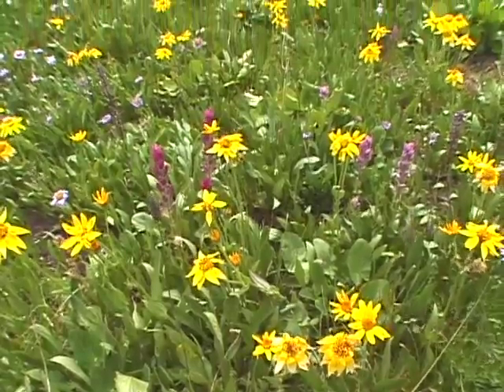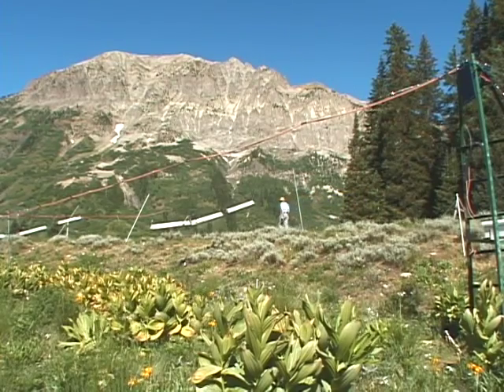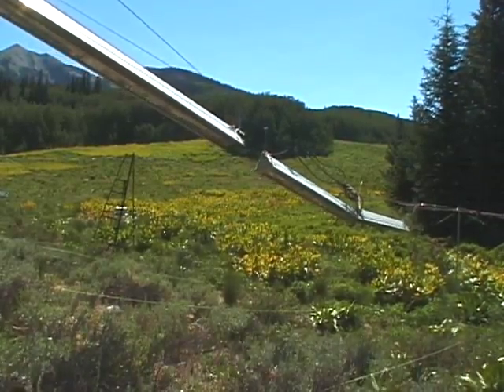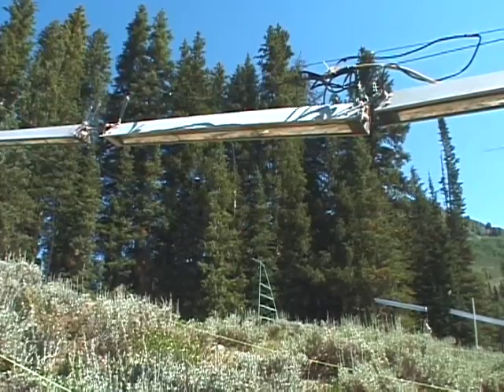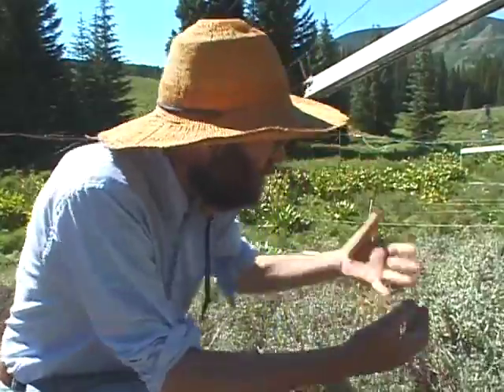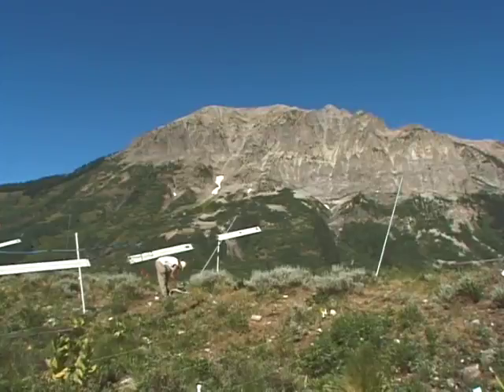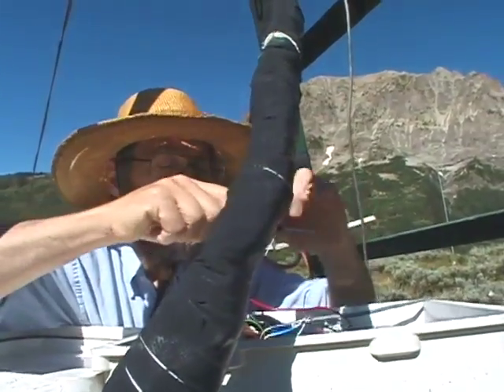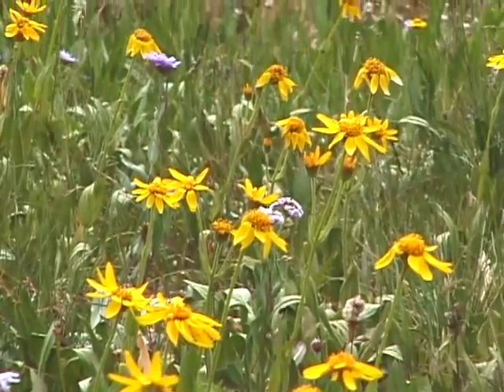Rocky Mountain Biological Lab Pt 2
It's in a ghost town and it's one of the leading research centers about global warming. It's the Rocky Mountain Biological Laboratory in the former mining town of Gothic. Some 11,000 feet high in the Colorado Rocky Mountains north of Crested Butte, biologists and scientists gather each summer to conduct or continue experiments and studies on plants, fish and animals. They come from universities and environmental groups from all over the world to learn more about how changes in climate affect the delicate life at high altitude. This two part video produced and photographed by Ed Fillmer in 2003.